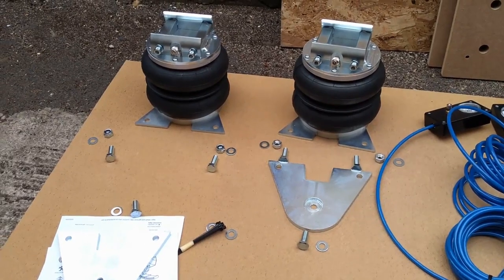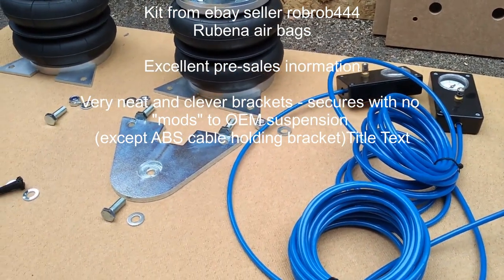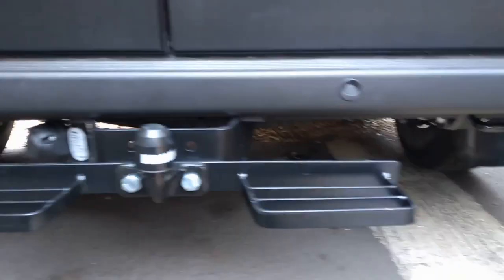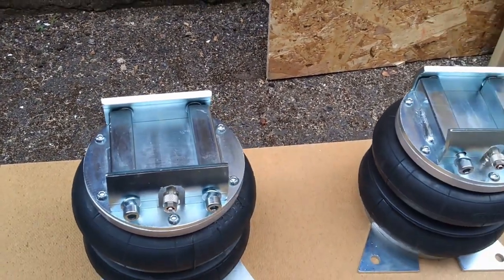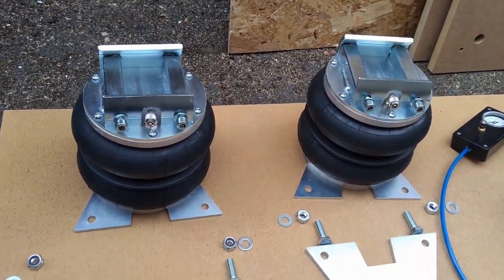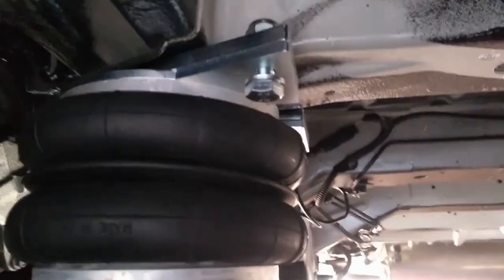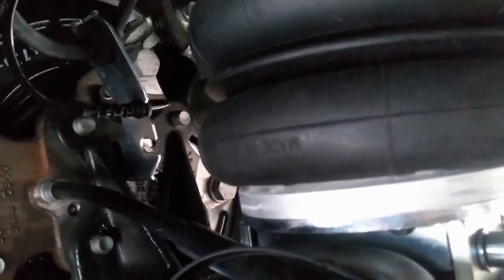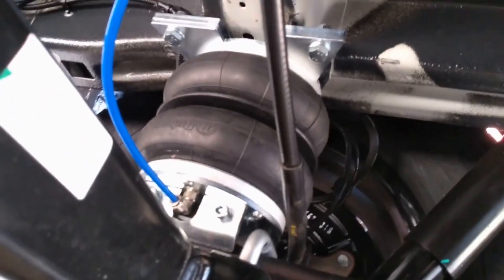Fitting air assist suspension to ducato/boxer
A walk through of fitting rear air suspension to a new ducato. for more info.